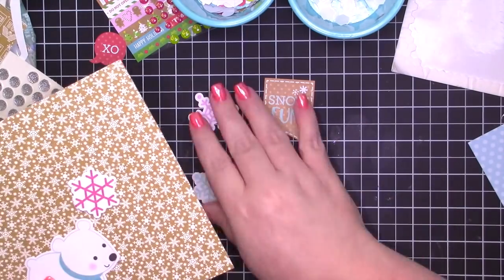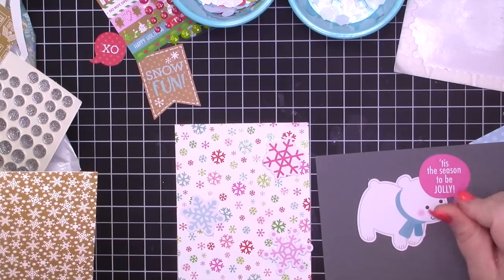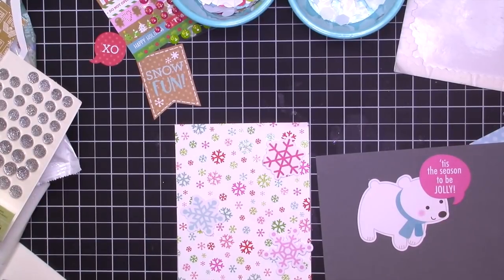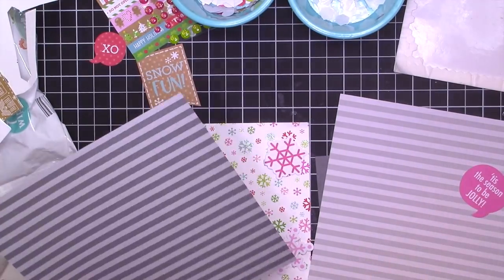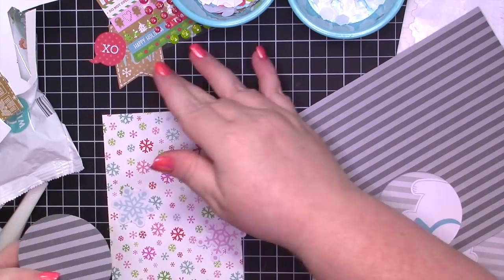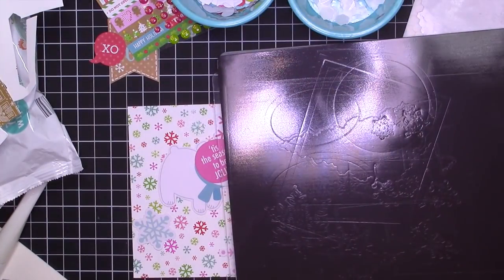Doodlebug Christmas Town cards 7 12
Cards 7-12 using the Doodlebug Christmastown Line!